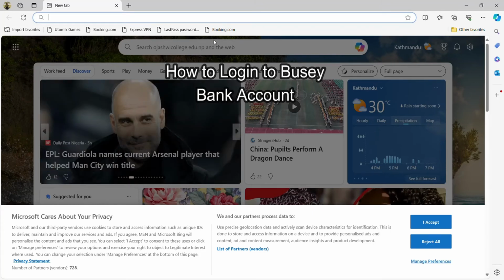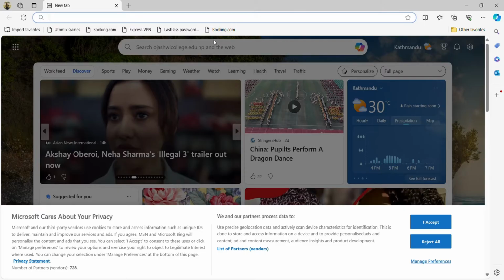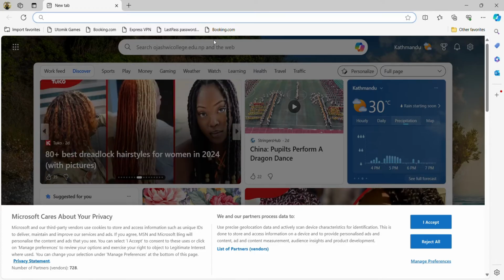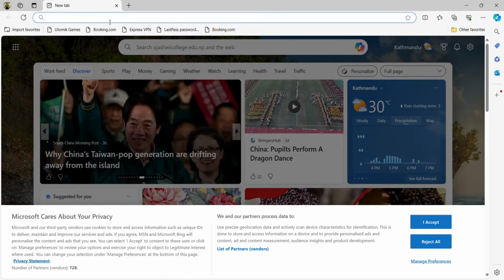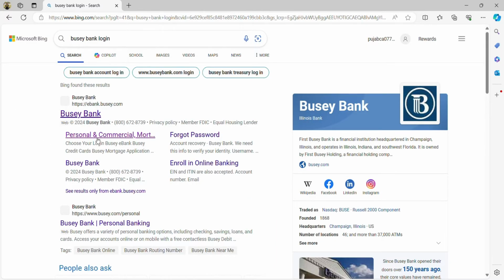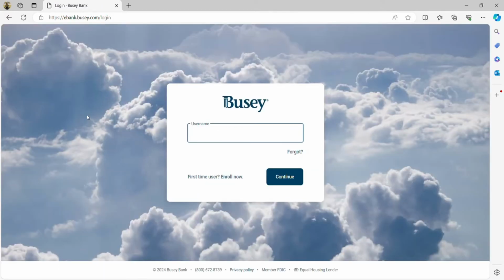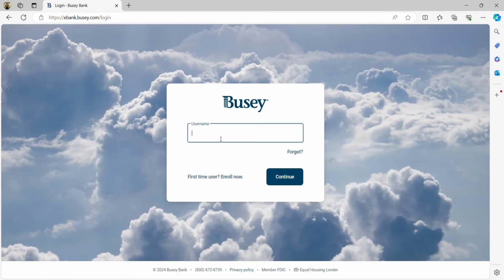How to Sign In to Busey Bank Account (2024) | Login to Busey Bank Account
Learn how to log in to your Busey Bank account securely with our helpful guide. We cover all the necessary instructions to access your banking details safely.